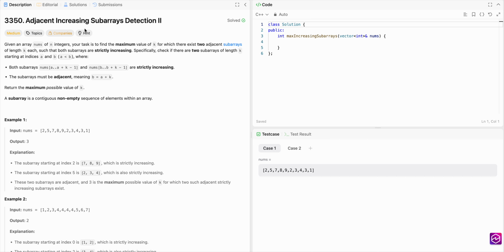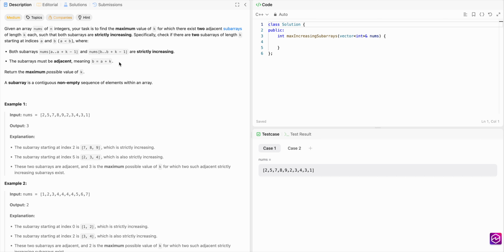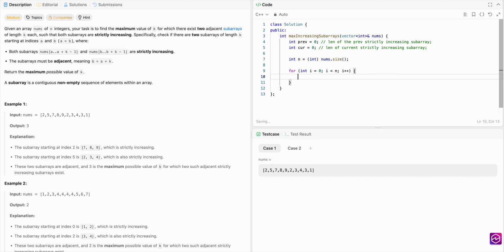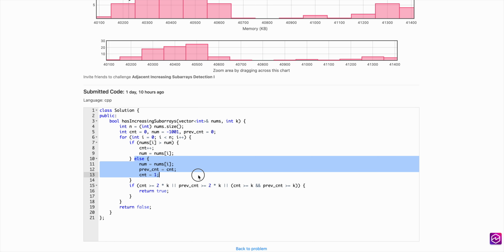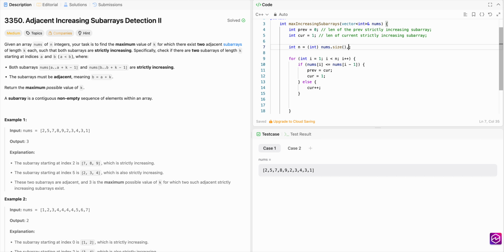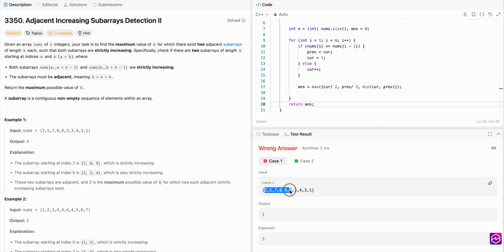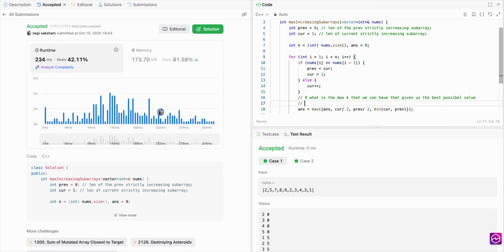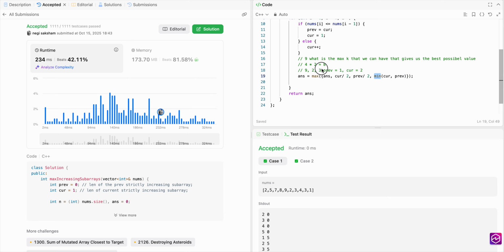Leetcode: 3350. Adjacent Increasing Subarrays Detection II (15/ 10/ 2025)